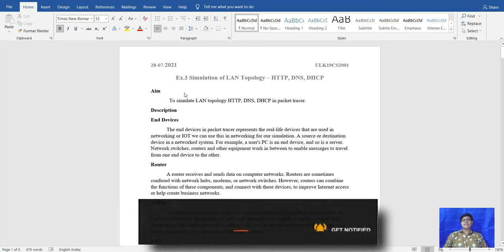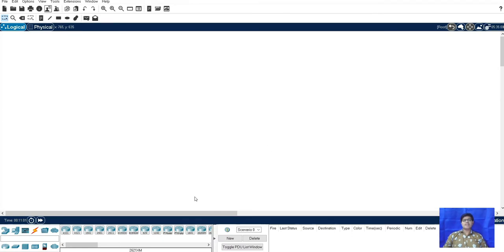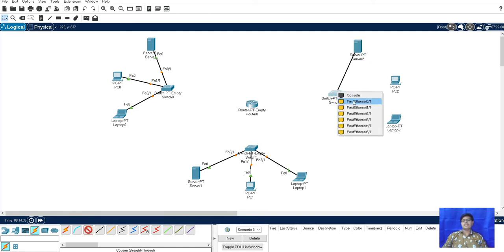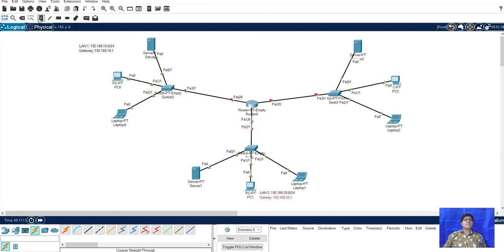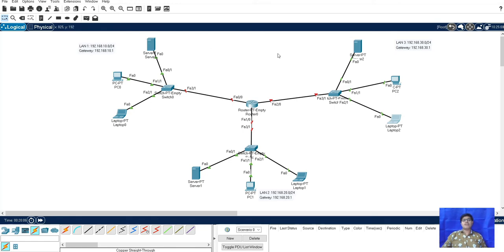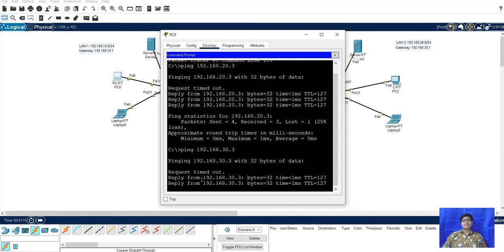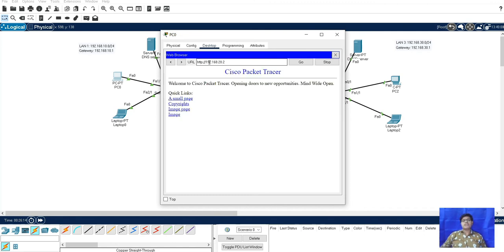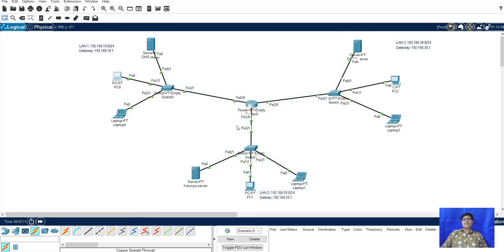Experiment No: 3 | Simulation of LAN Topology – HTTP, DNS, DHCP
Computer networks.